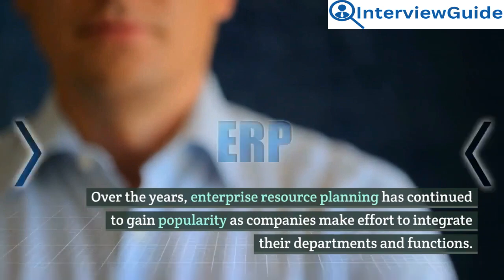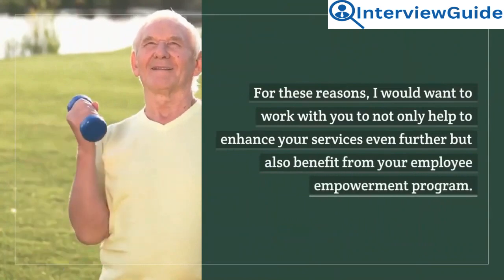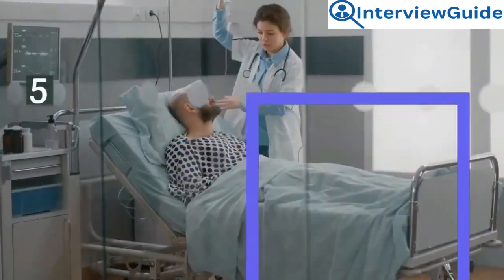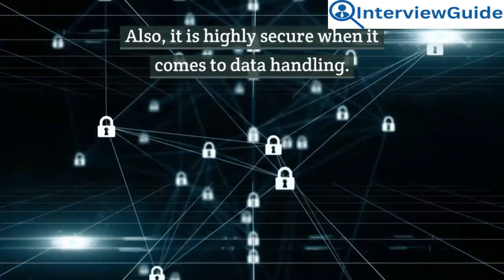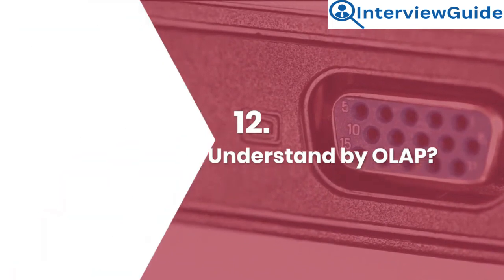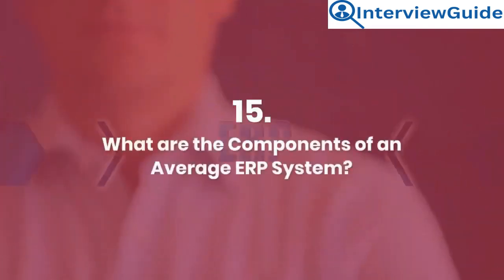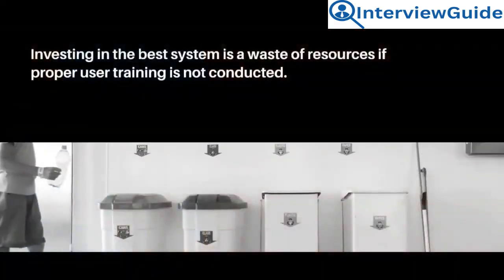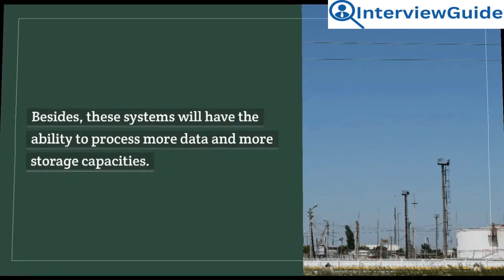ERP Consultant Interview Questions and Answers for 2026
Get your copy of “100 Must-Know ERP Consultant Interview Questions (With Detailed Answers)” and ace your next interview

In this video, you'll find a comprehensive overview of ERP consultant interview questions and their corresponding answers. Whether you're preparing for an interview in the field of Enterprise Resource Planning or seeking insights into commonly asked questions, this video offers valuable guidance to help you navigate the interview process effectively. From technical inquiries to situational scenarios, each question is addressed with clarity and expertise, providing viewers with a solid understanding of what to expect and how to respond confidently during their ERP consultant interviews. Whether you're a seasoned professional or new to the field, this resource equips you with the knowledge and strategies needed to excel in your next interview.